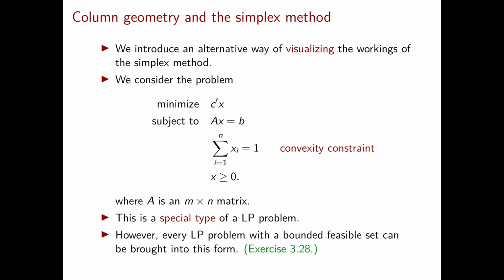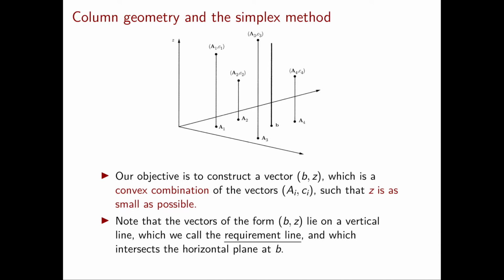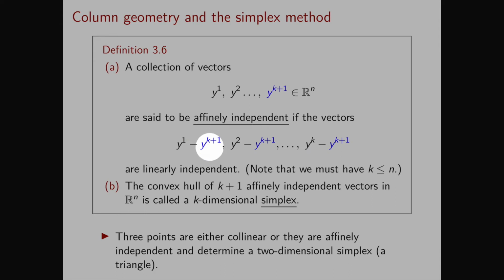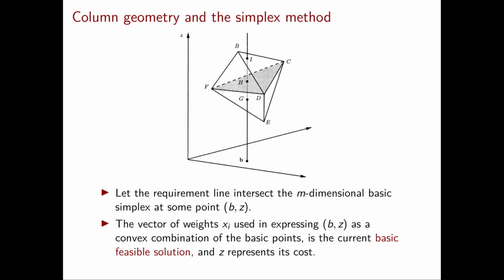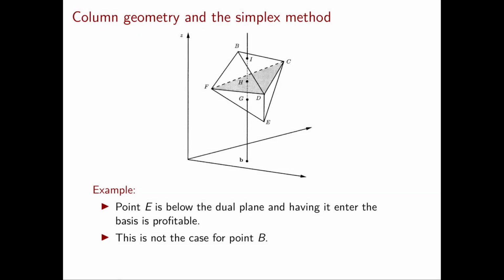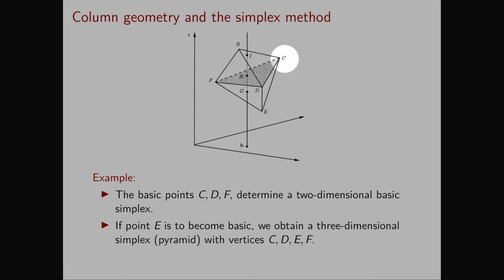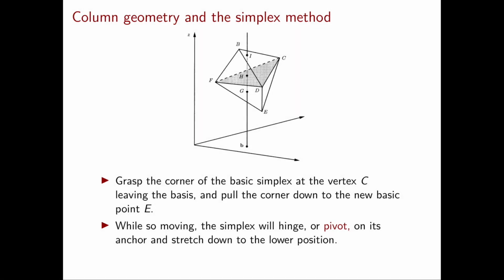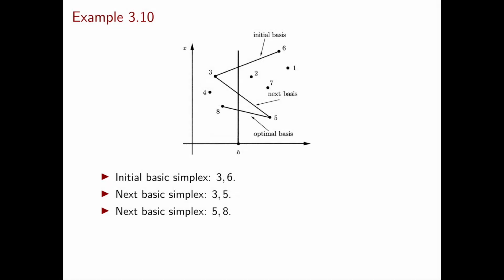Linear Optimization - Video 19: Column geometry and the simplex method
Course: Linear Optimization - ISyE/Math/CS/Stat 525 - Spring 2021
Video 19: Column geometry and the simplex method
Professor: Alberto Del Pia, University of Wisconsin-Madison